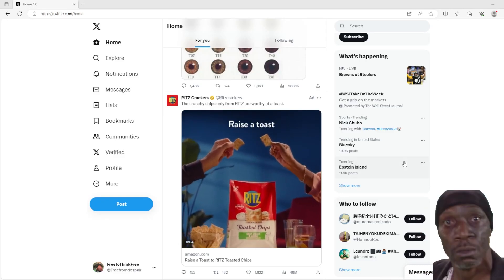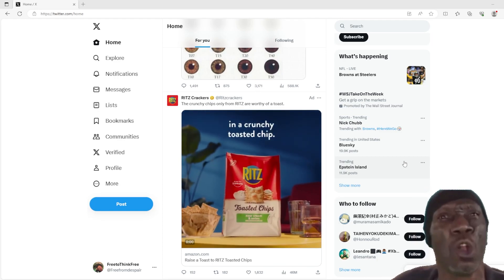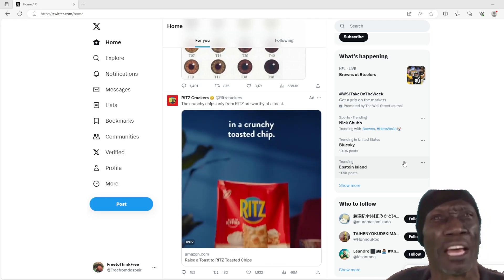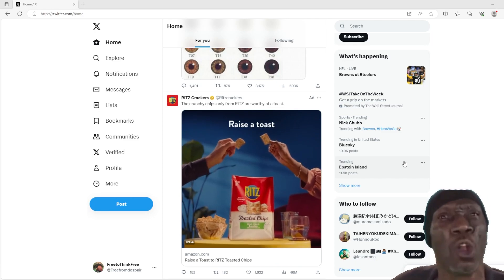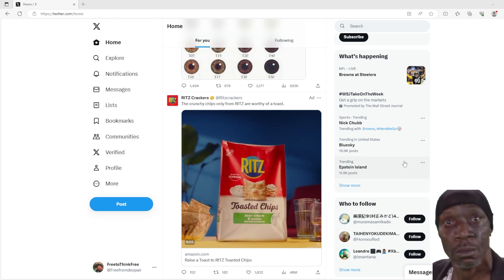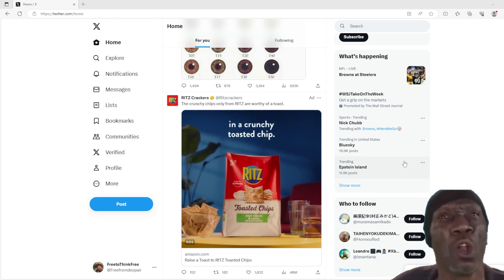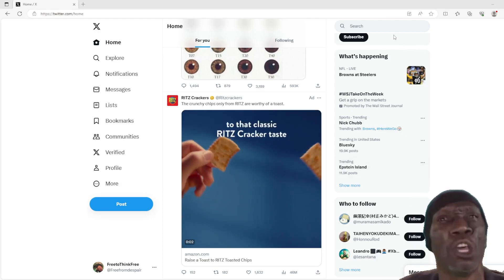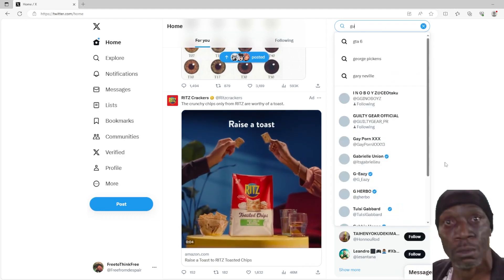Searching Up Guilty Gear Content on Twitter, But if I See Bridget, The Video Ends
Thought I would make some short video that might end up as a small miniseries about how saturated the Guilty Gear Twitter community is with Bridget (To the point that Bridget gets more spotlight than even the main character, Sol Badguy.).

By the way, I barely use Twitter and don't really have an idea of how its algorithm works, so I really am just going in with no control over what pops up. Sorry.